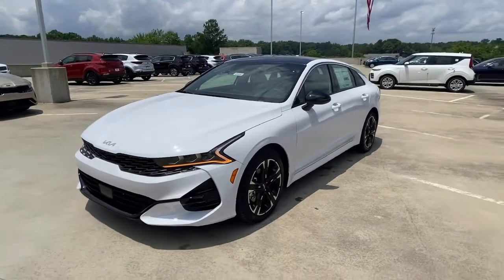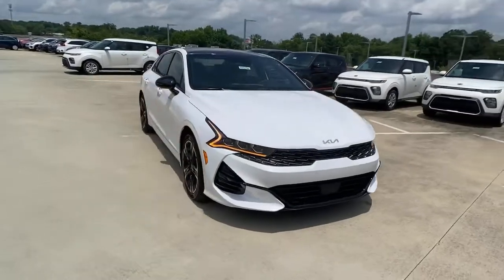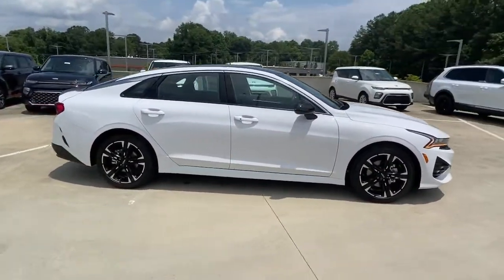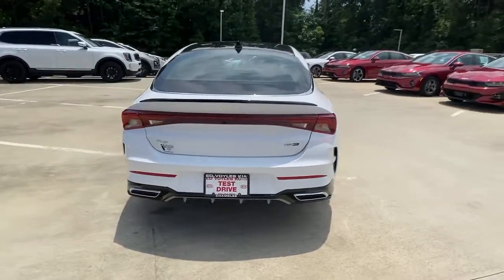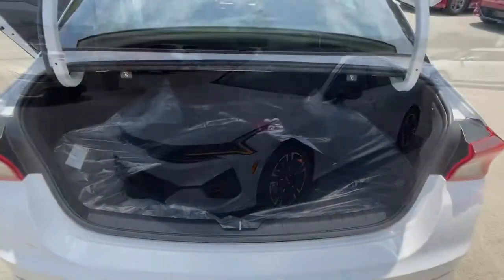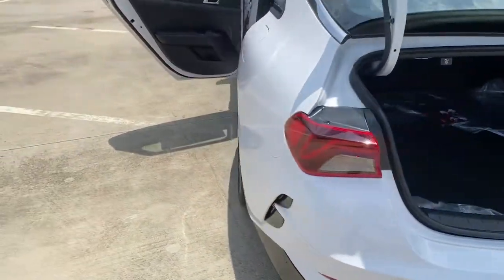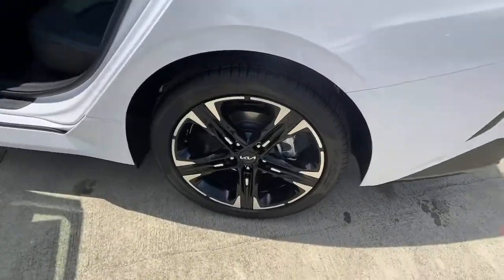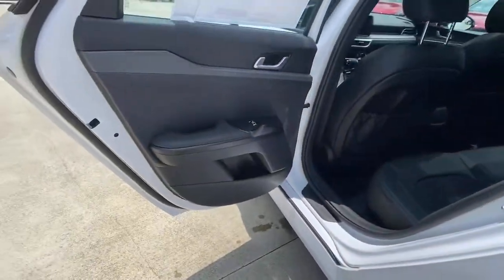2022 Kia K5 Chamblee, Sandy Springs, Brookhaven, Norcross, Atlanta, GA 609792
Glacial White Pearl New 2022 Kia K5 available in Chamblee, Georgia at Ed Voyles Kia of Chamblee. Servicing the Sandy Springs, Brookhaven, Norcross, Atlanta, GA area.

BLACK  CLOTH/LEATHERETTE SEAT TRIM  -inc: GT-Line logo,WHEEL LOCKS,GT-LINE FWD PREMIUM PACKAGE  -inc: Smart Cruise Control w/Stop & Go  LED Interior Lighting  Forward Collision Avoidance-Assist - Junction Turn  Highway Driving Assist  Gloss Black Pillar & Door Frame Cover  Navigation-Based Smart Cruise Control - Curve  LED Projection Headlights  Panoramic Sunroof  Forward Collision Avoidance-Assist - Cyclist,CARGO MAT,CARPETED FLOOR MATS,GLACIAL WHITE PEARL,CARGO TRAY,Lip Spoiler,Trunk Rear Cargo Access,Compact Spare Tire Mounted Inside Under Cargo,Light Tinted Glass,Fixed Rear Window w/Defroster,Body-Colored Rear Bumper w/Metal-Look Rub Strip/Fascia Accent and Chrome Bumper Insert,Tires: P235/45R18 94V AS,Perimeter/Approach Lights,Auto On/Off Aero-Composite Led Low/High Beam Daytime Running Auto High-Beam Headlamps w/Delay-Off,Front Fog Lamps,Variable Intermittent Wipers,LED Brakelights,Black Power Heated Side Mirrors w/Manual Folding and Turn Signal Indicator,Wheels: 7.5J x 18 Gloss Black Machined Finish Alloy,Body-Colored Door Handles,Fully Galvanized Steel Panels,Steel Spare Wheel,Chrome Side Windows Trim  Black Front Windshield Trim and Chrome Rear Window Trim,Clearcoat Paint,Body-Colored Front Bumper,Metal-Look Grille,Analog Appearance,Streaming Audio,Cloth/Leatherette Seat Trim -inc: GT-Line logo,Outside Temp Gauge,Front Center Armrest and Rear Center Armrest,Manual Tilt/Telescoping Steering Column,Manual Adjustable Front Head Restraints and Manual Adjustable Rear Head Restraints,60-40 Folding Bench Front Facing Fold Forward Seatback Rear Seat,Engine Immobilizer,Remote Keyless Entry w/Integrated Key Transmitter  Illuminated Entry  Illuminated Ignition Switch and Panic Button,Perimeter Alarm,Air Filtration,Full Carpet Floor Covering,Glove Box,Day-Night Rearview Mirror,Driver Seat,Carpet Floor Trim and Carpet Trunk Lid/Rear Cargo Door Trim,Gauges -inc: Speedometer  Odometer  Engine Coolant Temp  Tachometer  Trip Odometer and Trip Computer,Cruise Control w/Steering Wheel Controls,Full Floor Console w/Covered Storage  Mini Overhead Console and 1 12V DC Power Outlet,Radio w/Seek-Scan  Clock  Speed Compensated Volume Control  Steering Wheel Controls  Voice Activation and Radio Data System,Power Rear Windows,HVAC -inc: Underseat Ducts,Sport Leather/Metal-Look Steering Wheel,Redundant Digital Speedometer,1 12V DC Power Outlet,Urethane Gear Shifter Material,Driver And Passenger Visor Vanity Mirrors w/Driver And Passenger Illumination  Driver And Passenger Auxiliary Mirror,Radio: AM/FM/MP3 Audio System -inc: 6 speakers  10.25 display screen  navigation  telematics  satellite radio  HD Radio  USB ports  Bluetooth wireless technology  voice recognition  wired Android Auto and Apple CarPlay,Systems Monitor,Dual Zone Front Automatic Air Conditioning,Turn-By-Turn Navigation Directions,Remote Releases -Inc: Smart Trunk Proximity Cargo Access and Power Fuel,Driver Foot Rest,Integrated Navigation System w/Voice Activation,Driver / Passenger And Rear Door Bins,Full Cloth Headliner,Front Map Lights,Passenger Seat,2 LCD Monitors In The Front,Front Bucket Seats -inc: 8-way power adjustable driver seat w/2-way lumbar support and 6-way manually adjustable front passenger seat,Rear Cupholder,Cargo Space Lights,2 Seatback Storage Pockets,Fade-To-Off Interior Lighting,Window Grid Antenna,Trip Computer,Proximity Key For Doors And Push Button Start,Front Cupholder,Delayed Accessory Power,Power 1st Row Windows w/Driver And Passenger 1-Touch Up/Down,FOB Controls -inc: Cargo Access,Power Door Locks w/Autolock Feature,Interior Trim -inc: Chrome/Metal-Look Interior Accents,Transmission w/Sequential Shift Control,Front-Wheel Drive,Transmission: 8-Speed Automatic -inc: drive mode select system,4-Wheel Disc Brakes w/4-Wheel ABS  Front Vented Discs  Brake Assist  Hill Hold Control and Electric Parking Brake,Electric Power-Assist Speed-Sensing Steering,Front And Rear Anti-Roll Bars,Multi-Link Rear Suspension w/Coil Springs,Engine: 1.6L Turbo GDI DOHC I4,15.8 Gal. Fuel Tank,70-Amp/Hr 760CCA Maintenance-Free Battery w/Run Down Protection,3.37 Axle Ratio,Strut Front Suspension w/Coil Springs,Gas-Pressurized Shock